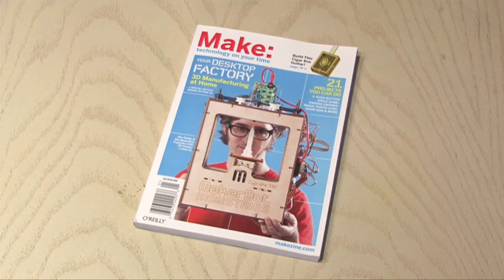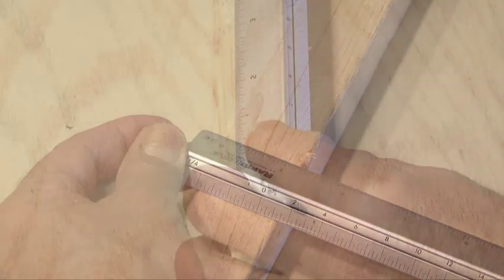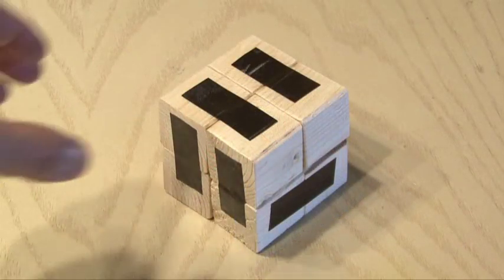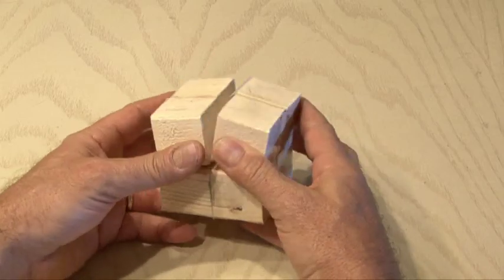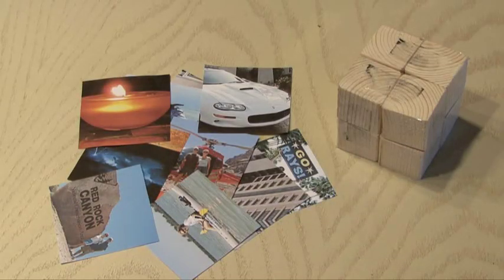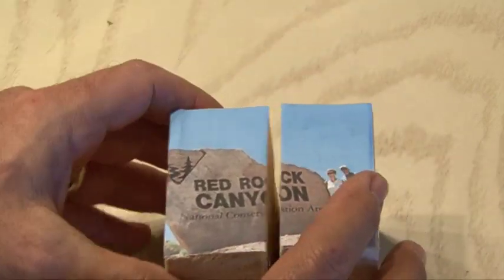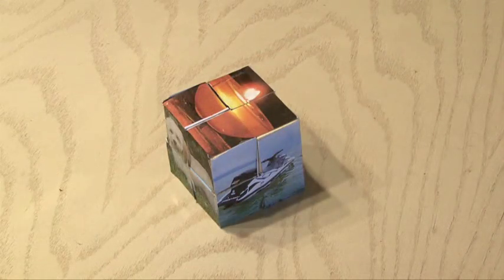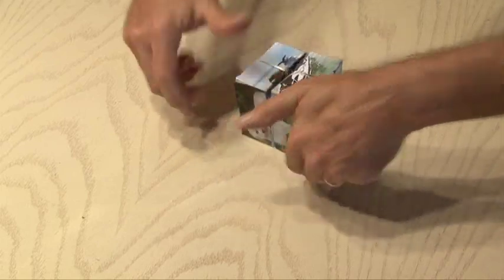Weekend Project: Magic Photo Cube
Make a fun and easy desktop cube that magically reveals photos.